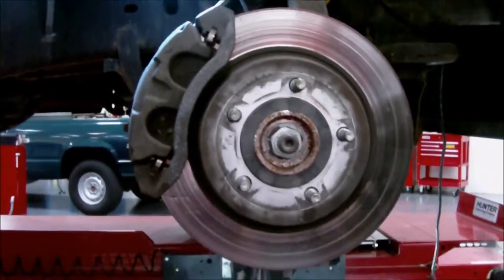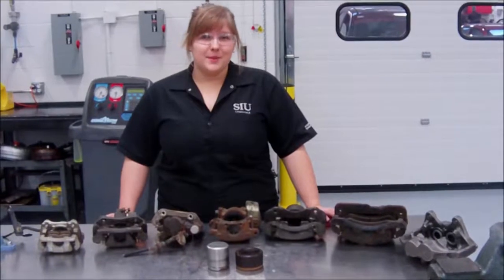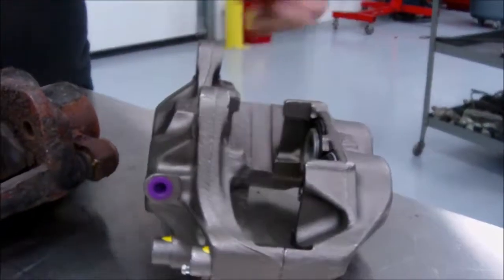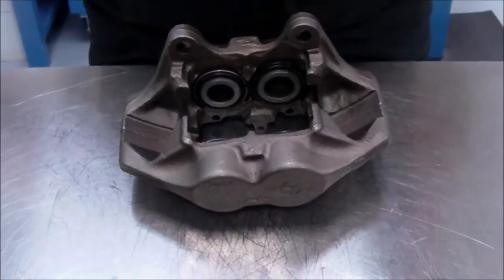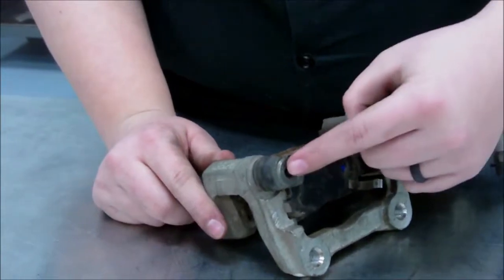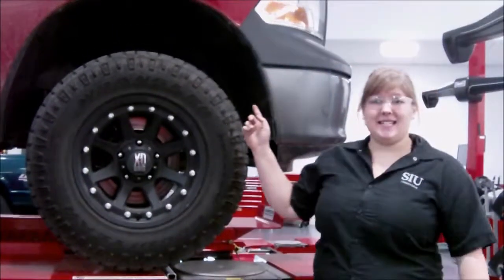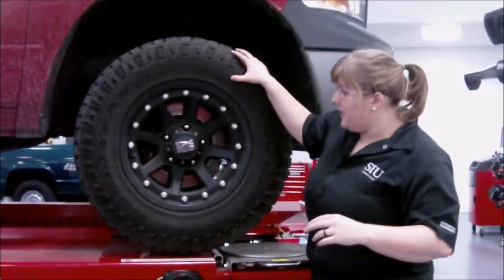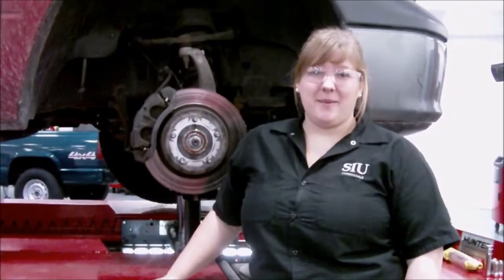Brake Calipers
Ashley Nelson shows the ins and outs regarding brake calipers.